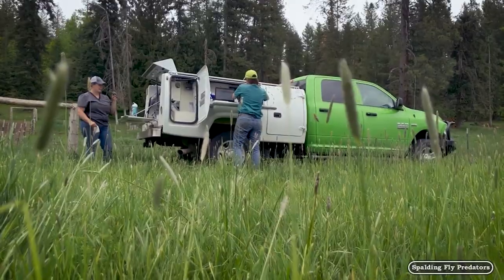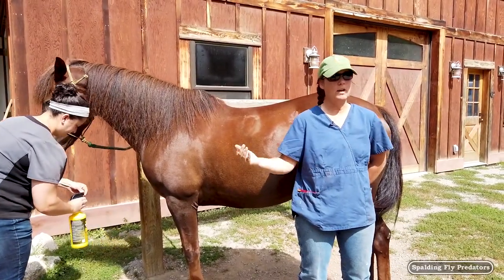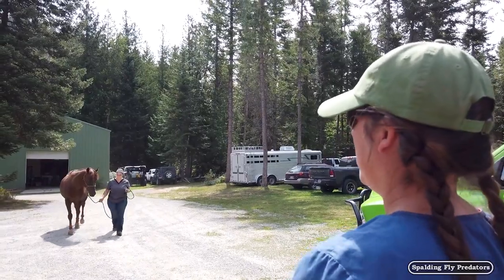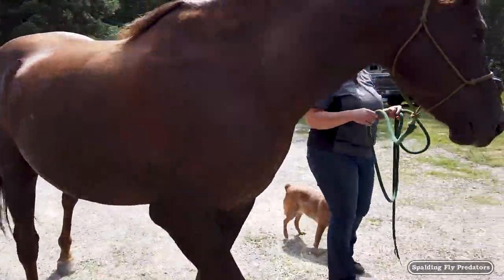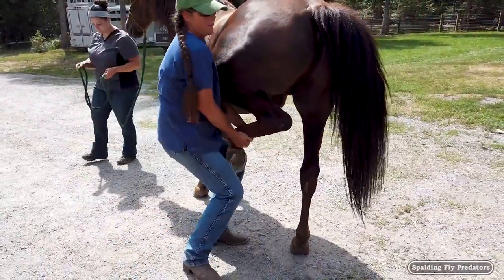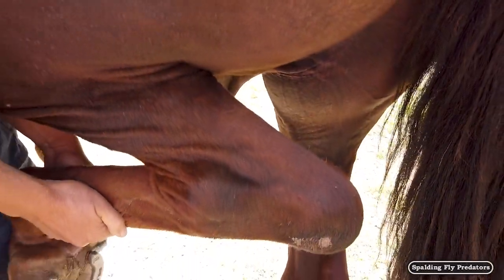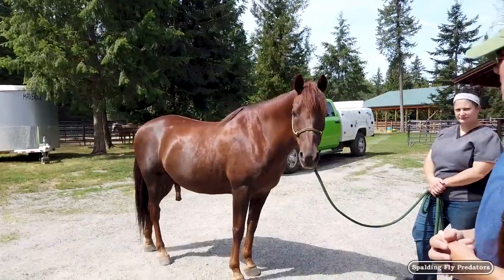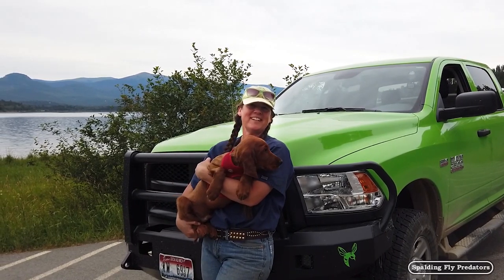Pre Purchase Examinations Help Protect Horse Buyers Investment with Veterinarian Dr. Jenni Grimmett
A trusted equine veterinarian can conduct a pre-purchase exam to provide valuable health information regarding the horse you intend to buy. This is an important part of finding the right equine partner and making sure the horse you purchase is going to be able to do the thing you want them to do at the performance level you want to be performing. The performance aspect of the pre purchase exam covers lameness. The first part of all pre purchase examinations is a comprehensive physical to check for general health. In this episode we focus on the flexions aspect to judge soundness.

Doc Jenni covers topics every horse owner should know about to take care of their horse.

Dr. Jenni Grimmett is an incredibly approachable veterinarian, a wonderful teacher, and talented Cowboy Dressage horse woman.

On The Road with Jenni Grimmett is presented by Spalding Labs.